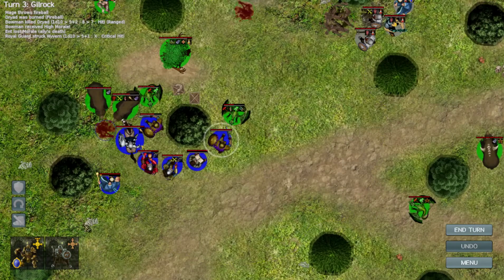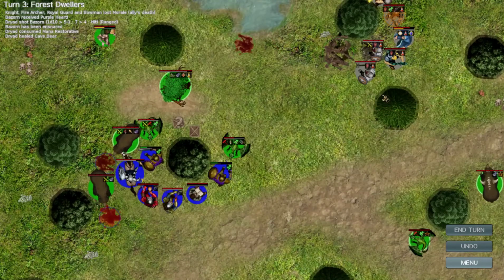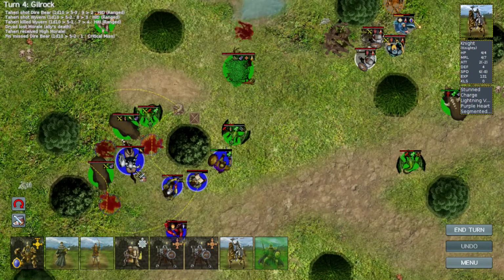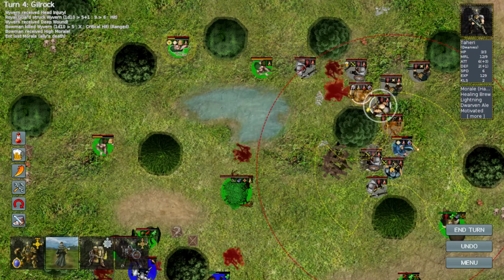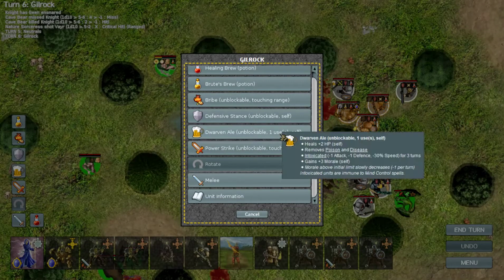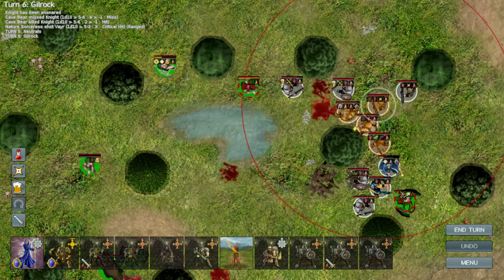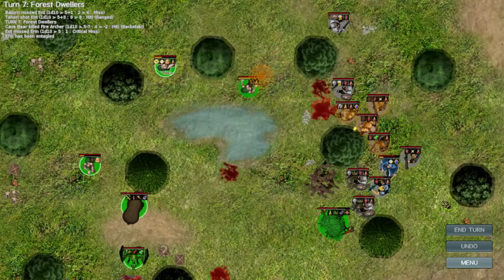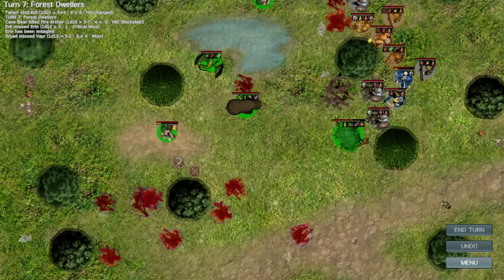Age of Fear 3: The Legend: A Cornish Let's Play #8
This is an  Age of Fear 3: The Legend Lets Play video with me Cornish-Knight, your medieval loving, weather obsessive YouTuber from Cornwall, If you want to see more Please Subscribe.

Please Note: I was given a free review copy by the developers so this may effect my judgment on certain things.

Overview:
Turn-based strategy game that marries a tabletop wargame with elements of RPG. Deep and challenging gameplay, with a huge variety of units and skills, a hex-free battle system and a groundbreaking AI. Play as a dryad sorceress or a drunken dwarven lord in two story driven campaigns!